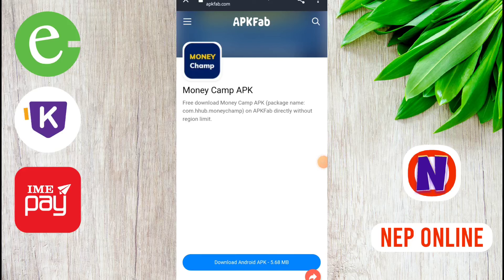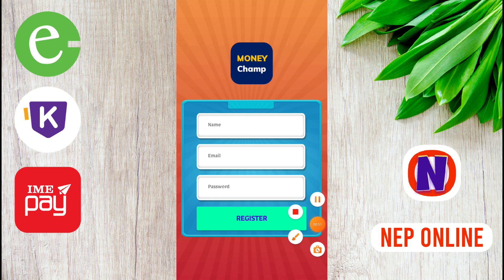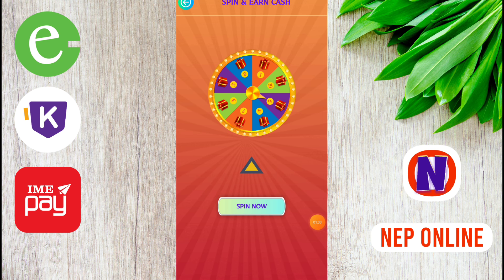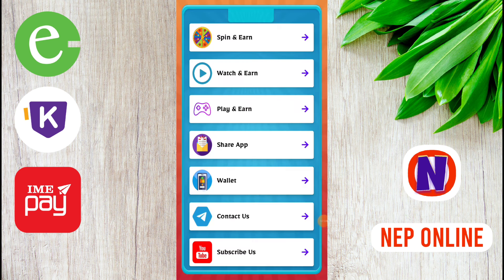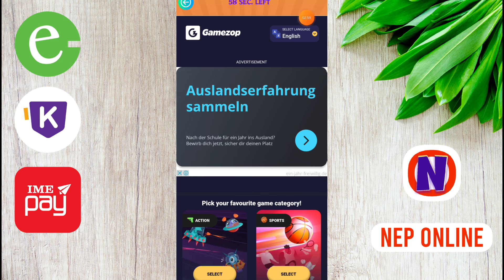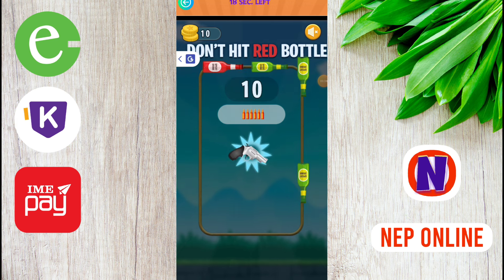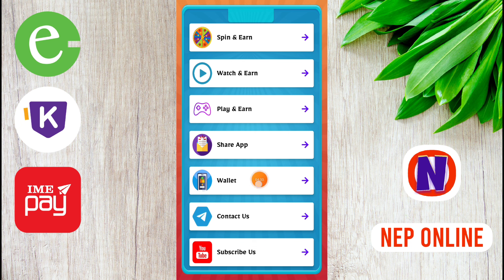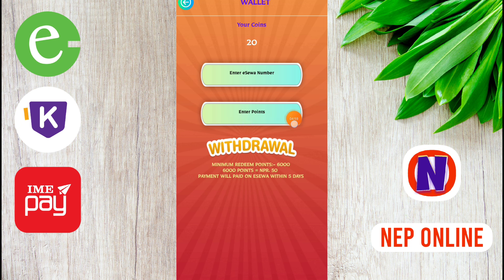Nepali eSewa Earning App | Money Champ App | Nep Online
Related Tages:
nep online
nepali earning app
money champ app
earning app nepal